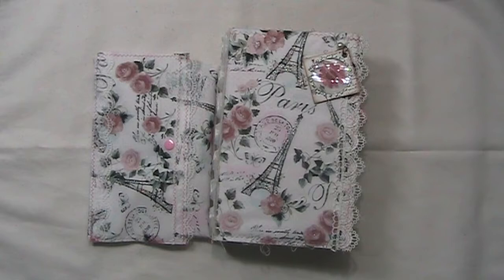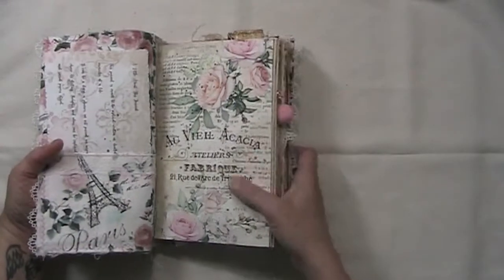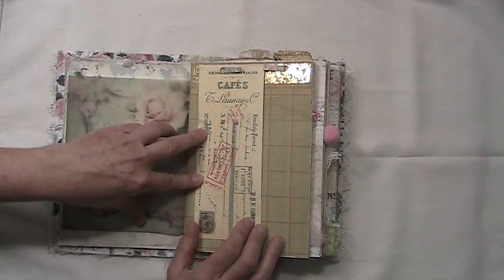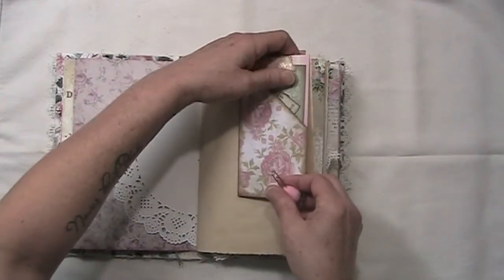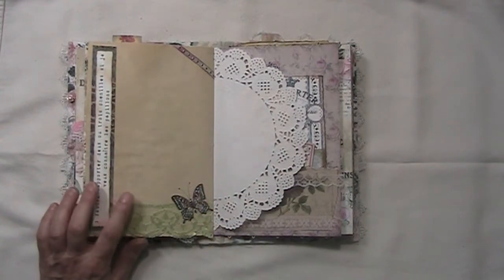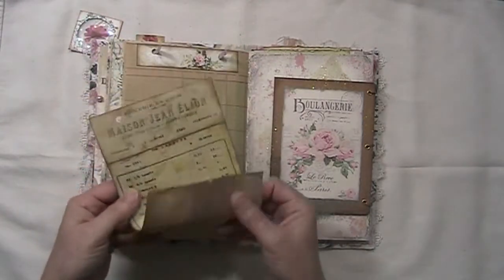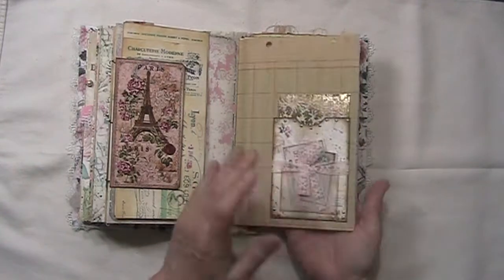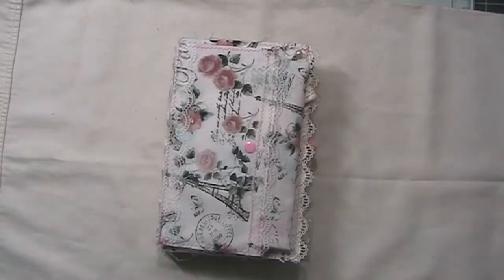Bonjour Paris! (Fabric Covered Journal)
Bonjour Paris! And be whisked away to the city of lights, love and romance. This beautiful journal is a reinforced fabric journal sewn to perfection with loads of goodies packed inside. It’s an impressive 6” wide x 9” tall with a double layer of fabric and a thick batting inter layer. She has 3 glorious rich signatures with 96 pages of diverse and beautifully selected papers to compliment the allure of a Parisian holiday. Old vintage French ephemera takes a front row seat as well as the many goodies you will find along your journey. Plenty of writing space and blank pages are also waiting for you to finish her off with the complimentary pouch of bits, bobs and left over scraps from her construction. Enjoy your adventure with her and…don’t forget to send a postcard! Au revoir!!

Please stop by my Etsy shop where you can purchase Bonjour Paris!: